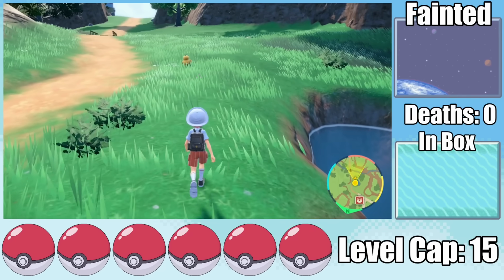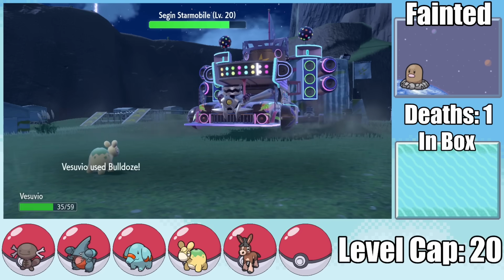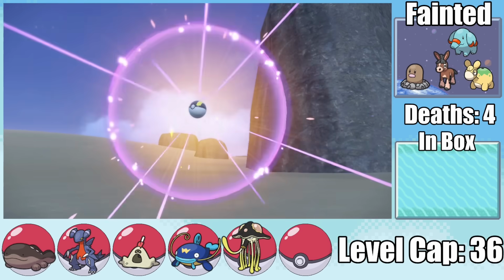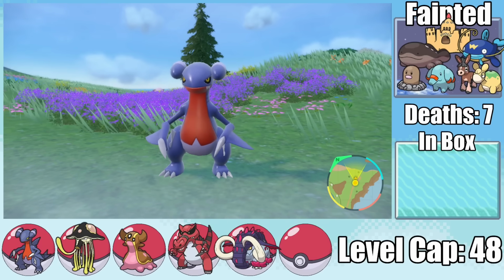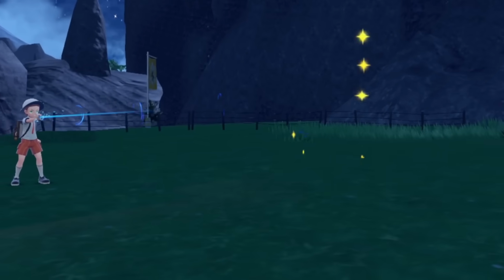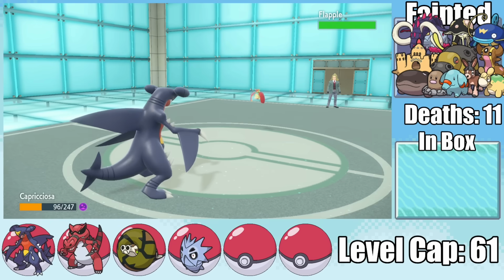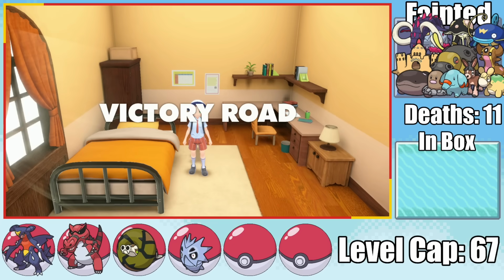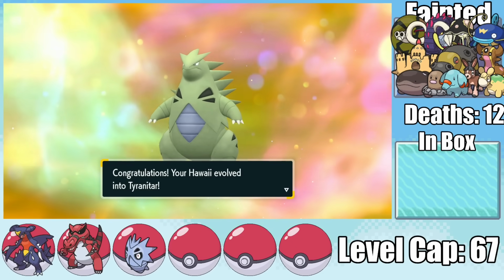Pokémon Scarlet Hardcore Nuzlocke - Ground Types Only! (No items, No overleveling)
Can I beat a Pokemon Hardcore Nuzlocke challenge in Scarlet and Violet using only Ground types?

Nuzlocke rules:
Fainted Pokemon must be permanently boxed
Only the first encounter on any given route may be caught (dupes clause)

Hardcore Rules:
Always Set mode
No items from the bag option in battle (held items are ok)
No overleveling the next gym leader